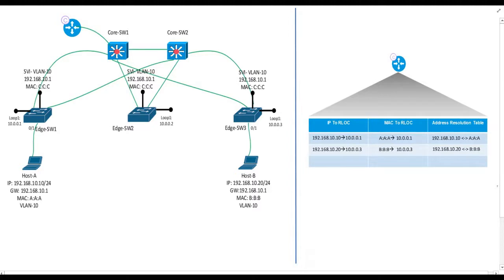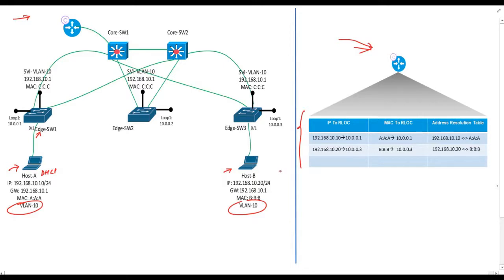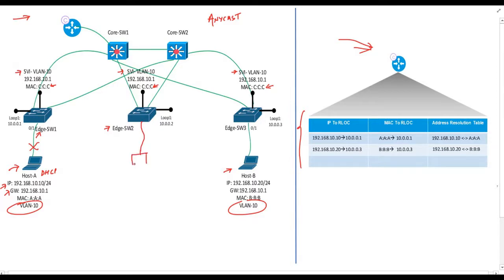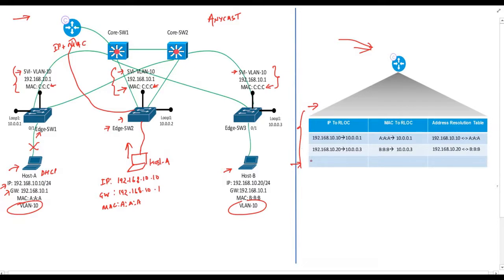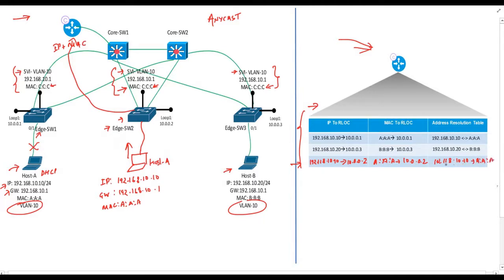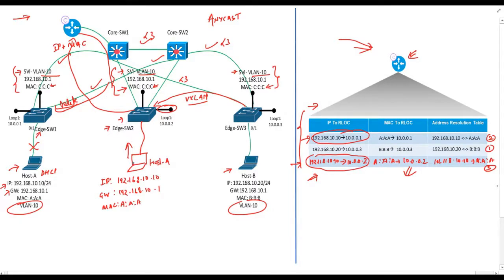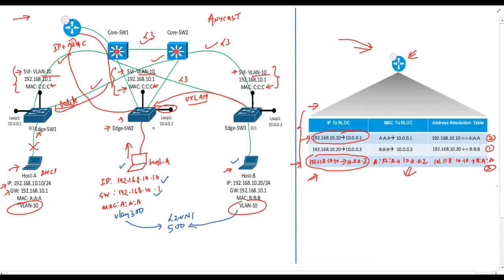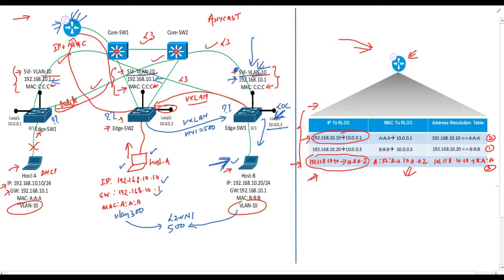SD Access Control Plane Part 4 (Mobility)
This video is the 8th video of my SD-Access Series. It covers SD-Access control plane and explains how mobility is achieved in SD-Access environment. Please do write in comment section if anything doesn't make sense to you.
My name is Vishnu Dutt and I work as a Solutions Architect in Cisco..